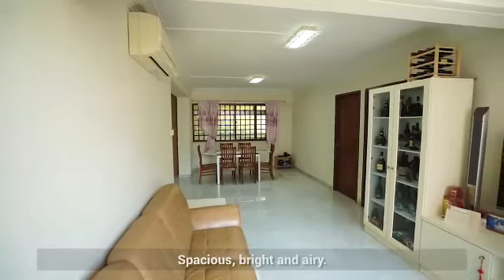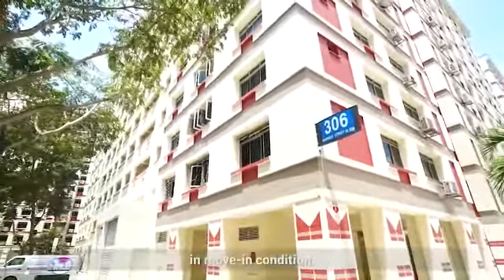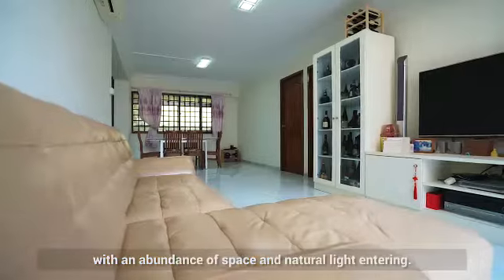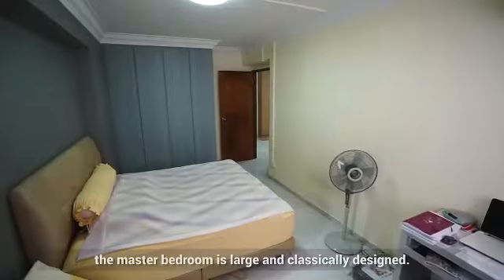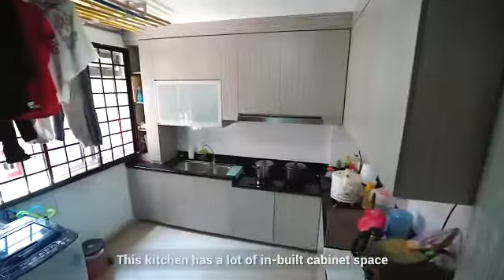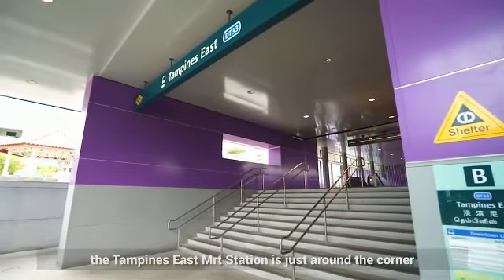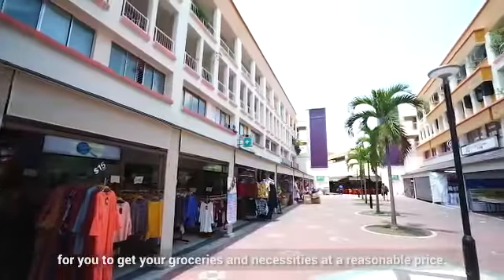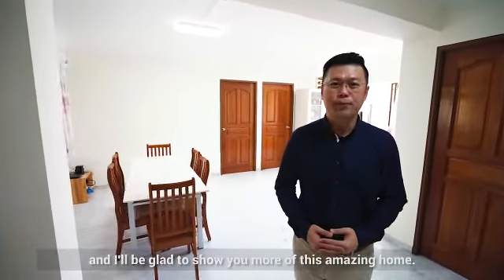FOR SALE - 5'I @ Blk 306 Tampines (Mid Floor)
NEW LIST!!! !!! DON'T MISS!!! MUST SELL!!!

•RARE LAYOUT Unit For Sale!!
•5-room Model "I"
•Size 125sqm / 1345sqft
•Spacious 125sqm with 4 bedrooms
•Unblocked, Bright & Breezy
•Nicely Renovated, Move-in Condition
•All Race & PR eligible
•Genuine seller, Pure selling
•1 min walk to Tampines Avenue 2 Bus Hub
•5 mins walk to Tampines East MRT Station
 (DT33)

Nearest Train
•Tampines East MRT (DT33)

Nearest Buses
•Blk 302 – 2N, 8, 9, 12, 12e, 17, 18, 28, 34, 38, 39,
 59, 518, 664
•Blk 307A - 291, 18, 28, 2N, 664

Nearest School
•Chongzheng Primary School
•Yumin Secondary School
•Ngee Ann Secondary School

MY TRACK RECORDS:
2008 DWG Top 100 Producers Award
2009 DWG Top 50 Producers Award
2010 DWG Top 20 Producers Award
2011 DWG Top 100 Producers Award
2012 DWG Top 30 Producers Award
2013 DWG Top 10 Producers Award
2014 DWG Top 50 Producers Award
2015 DWG Top 50 Producers Award
2016 DWG Top 30 Producers Award
2017 DWG Top 150 Producers Award (Q1)
2018 PROPNEX Top 10% Producers Award (Q2)
2018 PROPNEX Top 10% Producers Award (Q3)